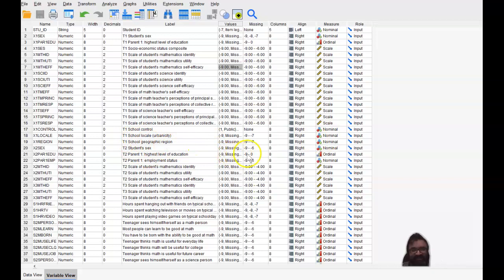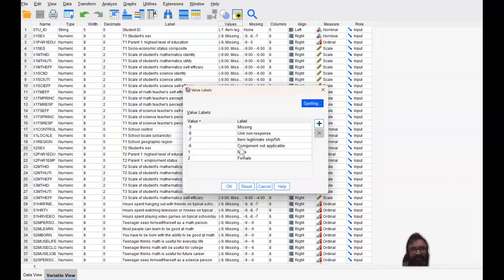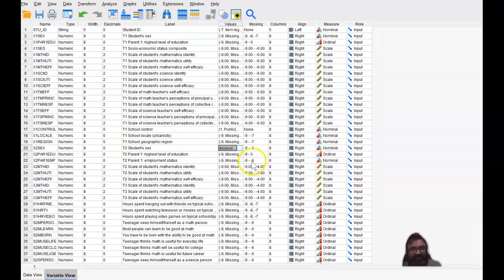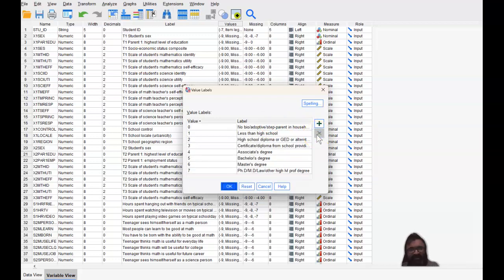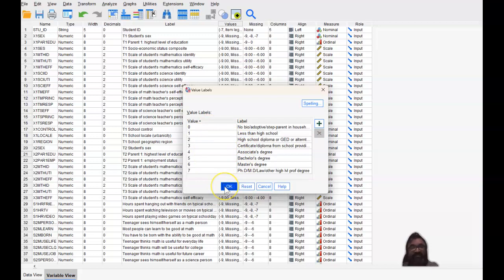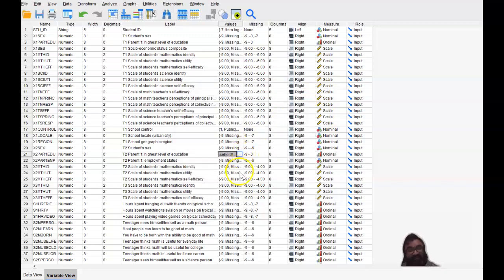Conceptual video on Central Tendency